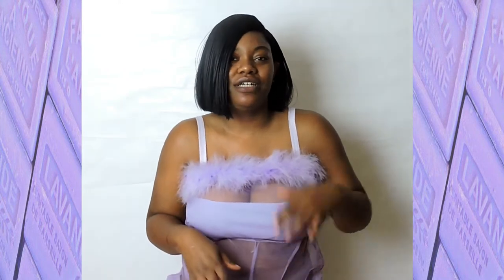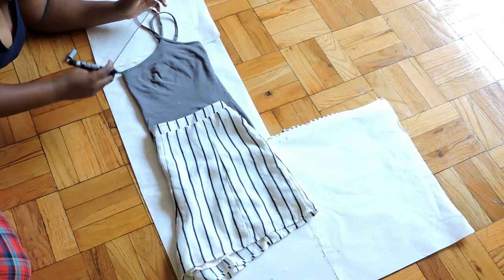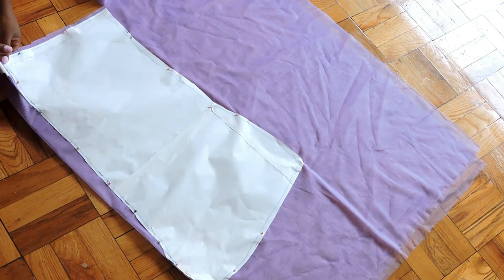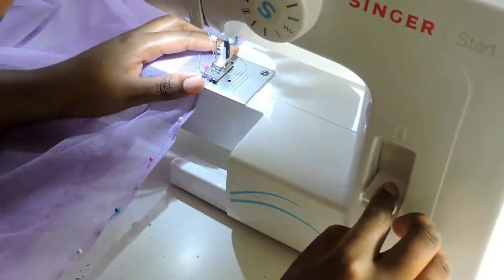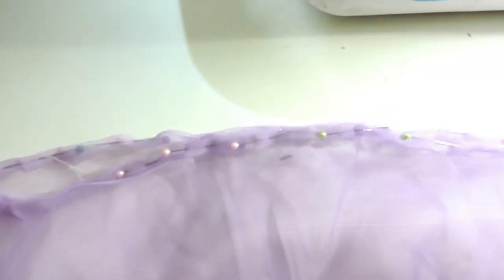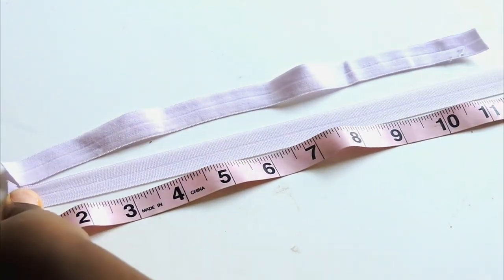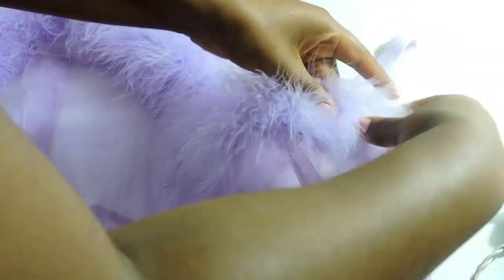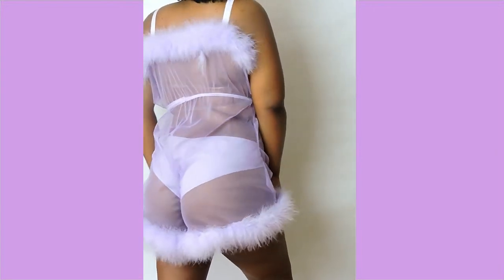DIY Savage X Fenty Feather Romper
Happy New Year guys! I’m so in love with the way this diy Fenty x savage romper turned out. I know I'm kind of late making it but I haven’t seen anyone else on YT make it so here it is! Also going back to my roots cause we all know I started making Fenty Clothes when I first got on YT.

Materials I used:

Lavender Boa

Lavender Mesh Fabric-

Lavender Elastic

Lavender Thread
Scissors

Music